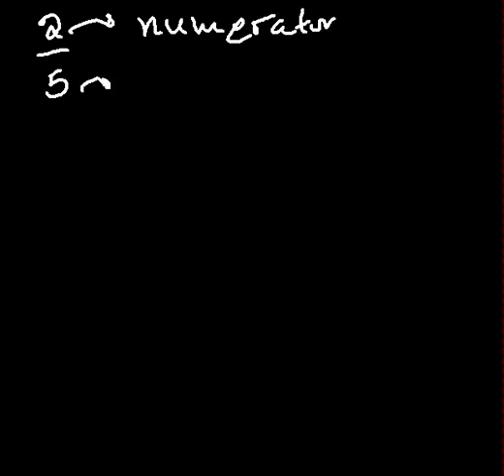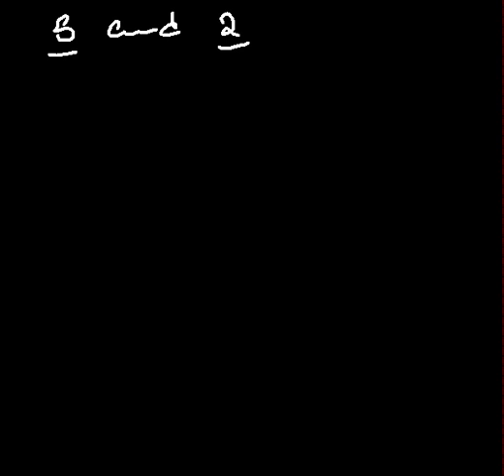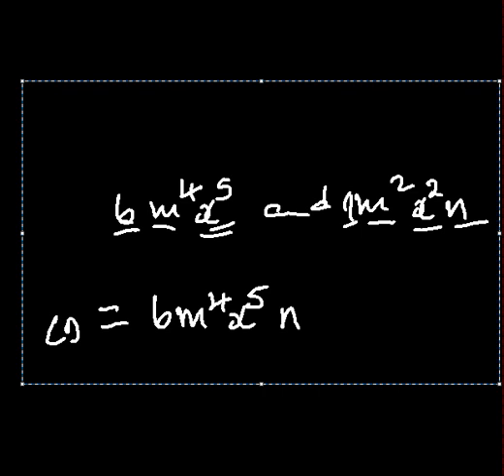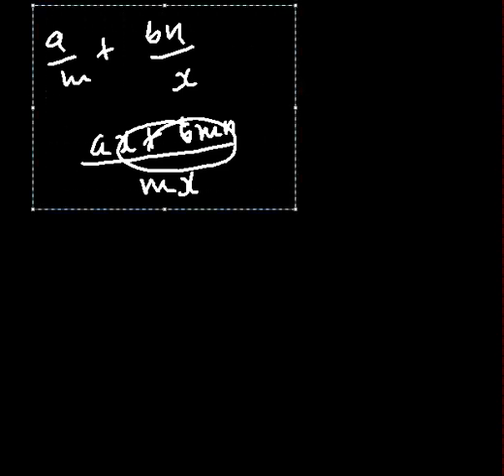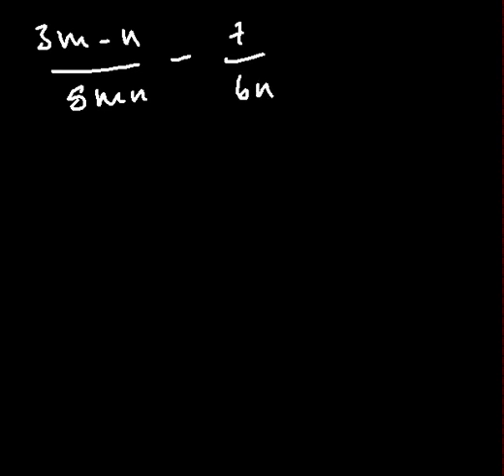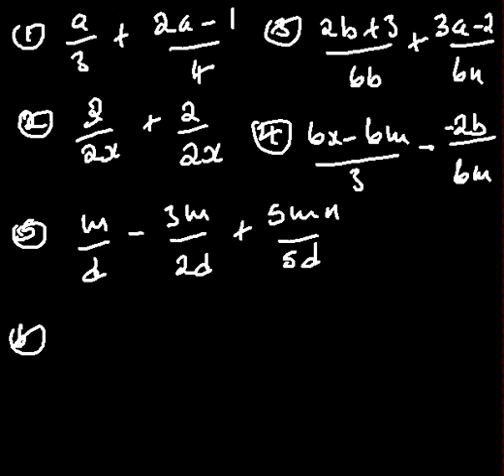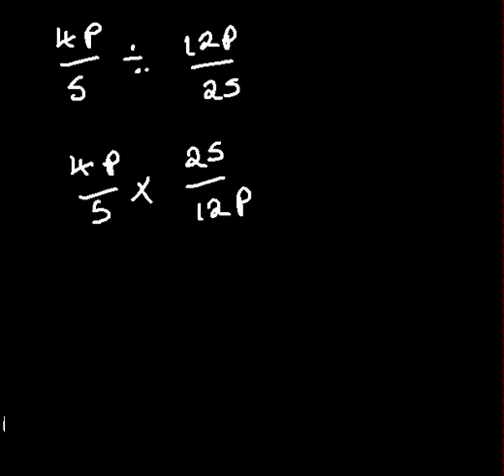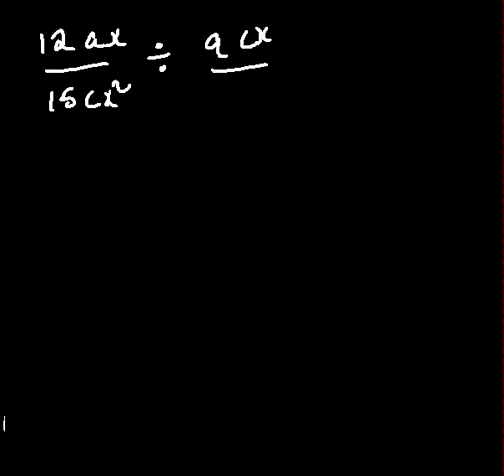SIMPLIFYING ALGEBRAIC FRACTIONS FOR BEGGINERS